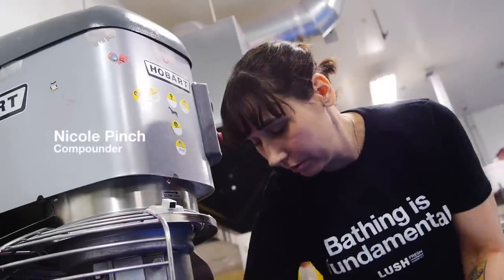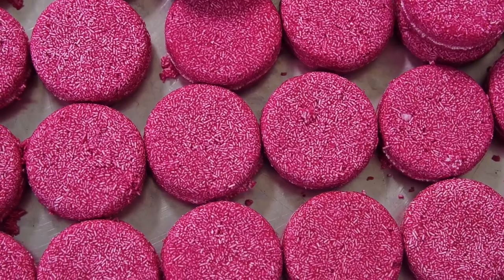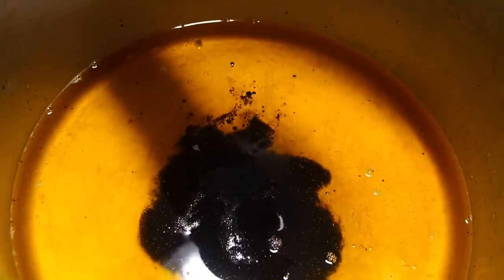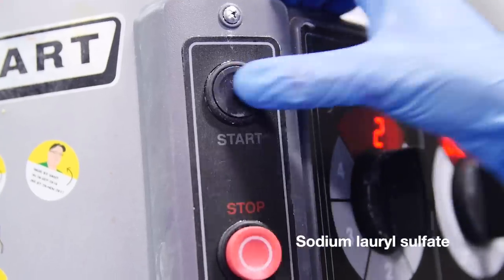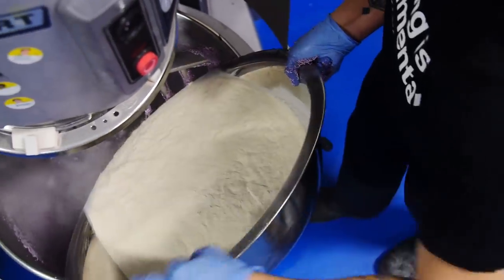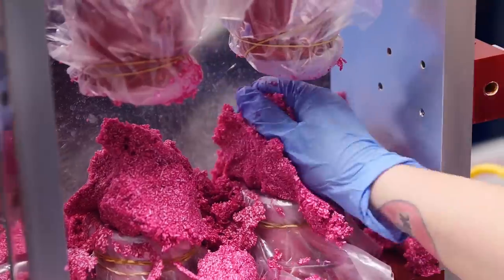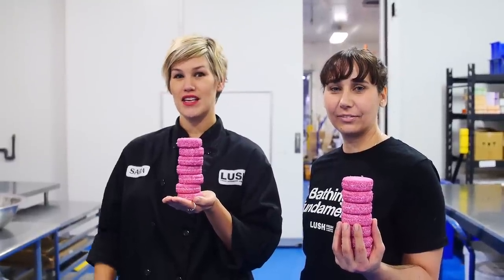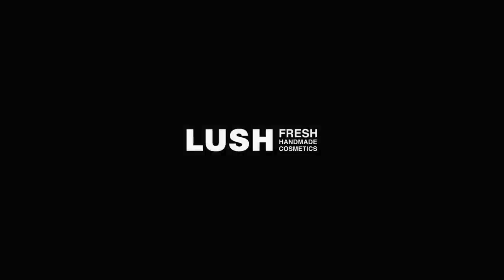Lush How It’s Made: Jason And The Argan Oil Shampoo Bar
On a quest for stronger, shinier, softer hair? Hello, Jason And The Argan Oil Shampoo Bar! Scented with our signature Rose Jam fragrance, this self-preserving bar will help you reach all of your hairgoals. Brand and Product Trainer Sara and Compounder Pinch take us this shampoo bar’s journey from start to finish! First, Pinch blends Sicilian lemon, rose and geranium oils together to create its irresistible fragrance, and then adds argan oil with a bit of color into the mix. Nutritious agar agar powder and ultra-moisturizing glycerin are blended in and when everything is evenly incorporated, they’re ready to be molded. Each bar is pressed and then set aside where they wait to be packed up and sent out to our shops!

At Lush, we believe in leaving the world Lusher than we found it.

That’s why we’re on a mission to create effective products from fresh, organic fruits and vegetables, fight against animal testing, and combat over-packaging by developing products that can be sold ‘naked’ (packaging-free).